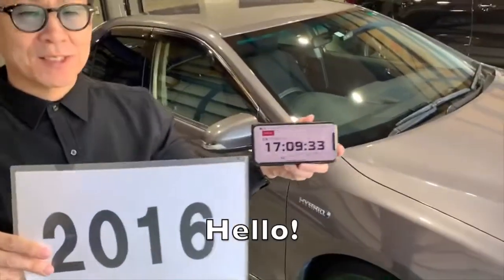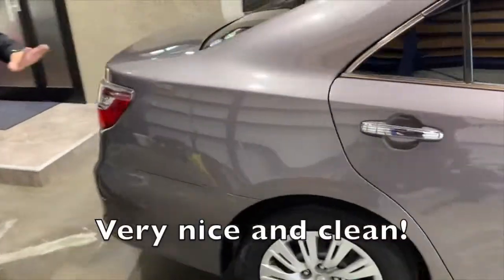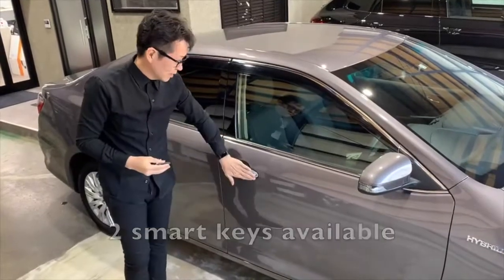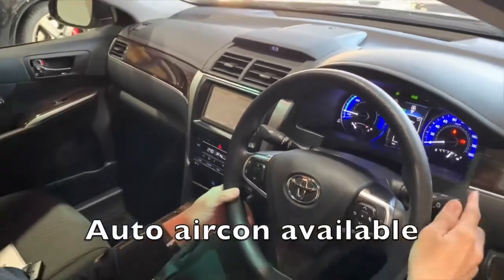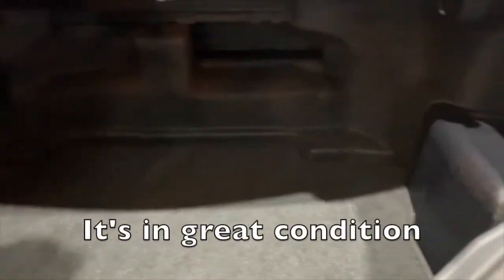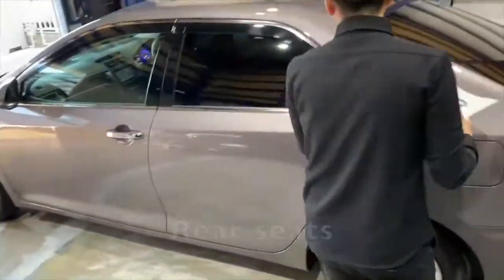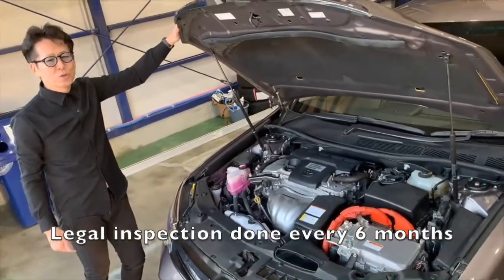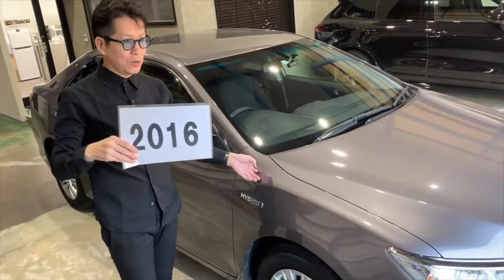SOLD【2016】Toyota Camry Hybrid, 30974 miles - Japanese Car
・2016
・Petrol
・Gray
・2.49L (engine displacement)
・2AR-2JM
・30974miles

Please get in touch if there are any specific places of the car that you want to see. Thank you!

RISING are a car business based in Japan involved in rental cars and welfare vehicles. In addition to that, we buy and sell more than 1,000 pre-owned cars every year, and have been exporting to New Zealand and Sri Lanka for 15 years. We have expanded our operations to the UK and HK, have representatives based in Leeds, West Yorkshire.

Buying directly from customers and companies, not from auctions, allows us to sell at reasonable prices. Details of specific cars are available on request.

All our cars are in good condition as we follow the legal guidelines on inspections every three